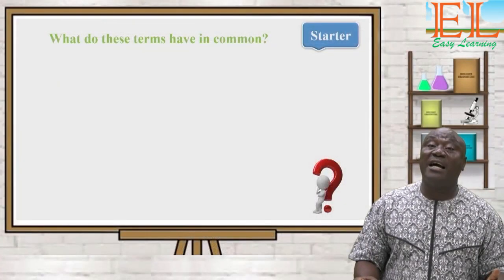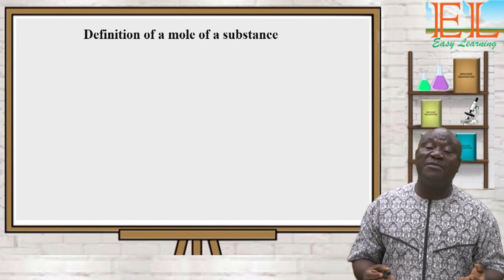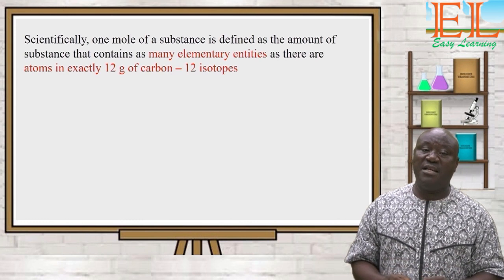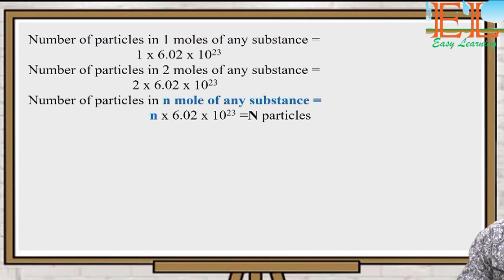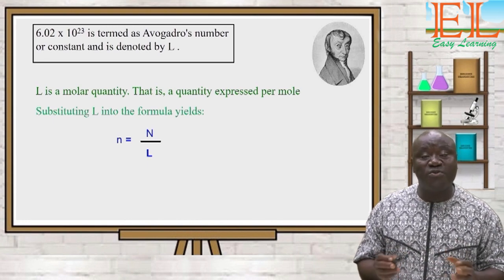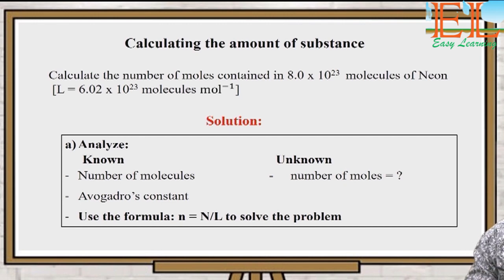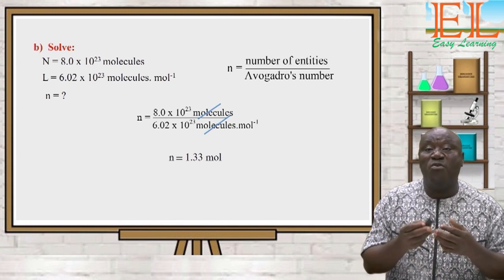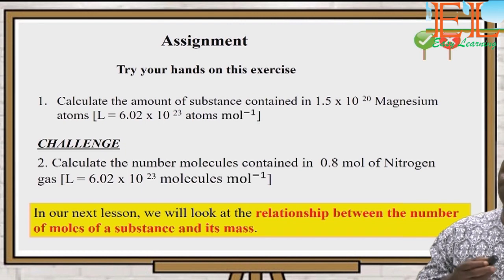Introduction to mole concept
This video explains and simplifies the mole, Avogadro's constant and the relationship between them. This video was made for the digital intervention program, SHS. It was published on this channel for easy access and educational purposes only.